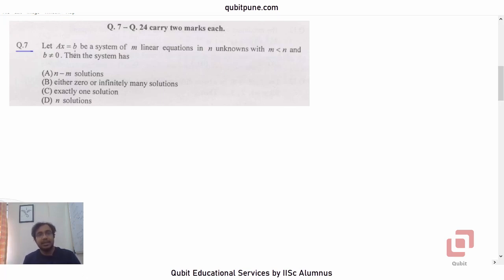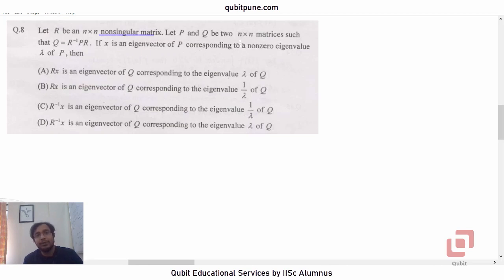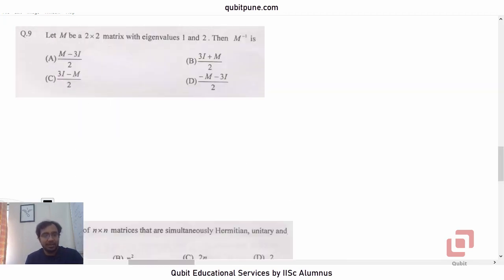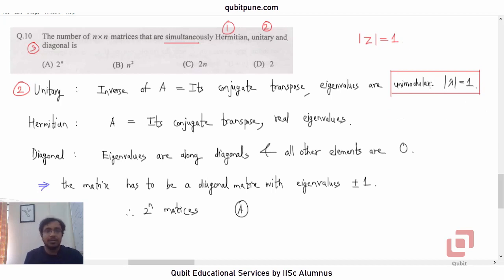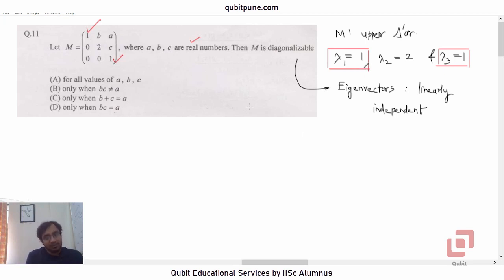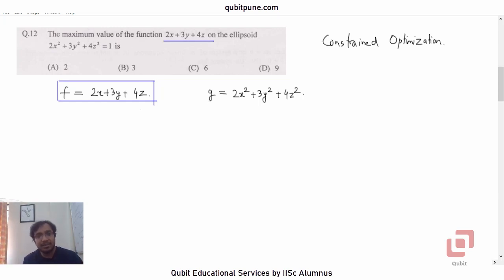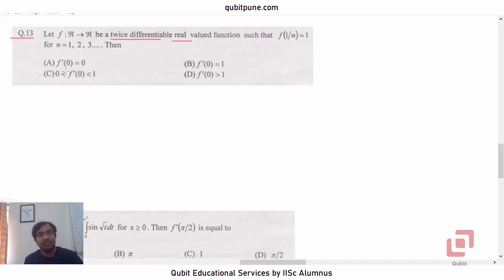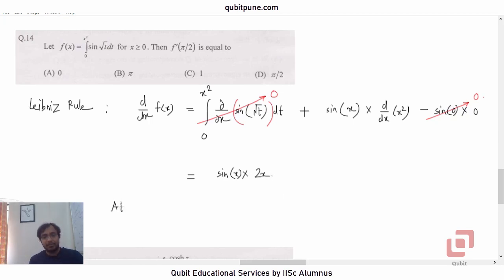GATE XE 2007 Engineering Mathematics | Section A Fully Solved | 100% Score Strategy | Part-2 | IISc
Crack GATE XE Engineering Mathematics with this FULLY SOLVED 2007 Question Paper explained step-by-step by an IISc Alumnus.

This lecture covers Section A completely and guarantees strong conceptual clarity for anyone targeting 100% marks.

This is the second part, in which complete and detailed solution of Q7 to Q14 has been given. For the subsequent parts, go to the following links :

In this video, you will learn:
✔ Complete solutions of GATE XE 2007 Engineering Mathematics
✔ Smart techniques to solve Section A questions FAST
✔ Concepts from Linear Algebra, Calculus, Probability, Differential Equations
✔ Shortcut methods + exam-oriented strategies
✔ Perfect for GATE XE aspirants, Engineering Mathematics learners & self-study students

If you're preparing for GATE XE 2026 or GATE XE Mathematics, this video will boost your score massively.

Qubit Educational Services,
Gate XE 2007 paper solutions

Starts at 00:00
Q.1 - 01:04
Q.2 - 06:11
Q.3 - 07:50
Q.4 - 12:54
Q.5 - 17:10
Q.6 - 21:24

5) YouTube